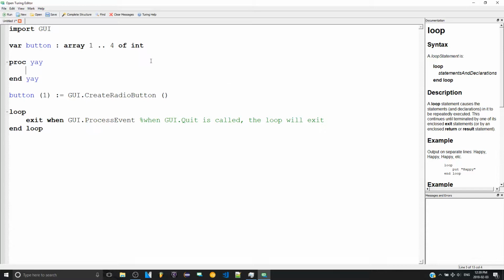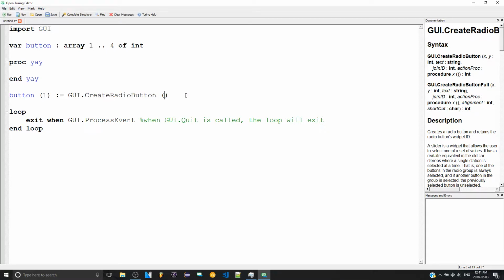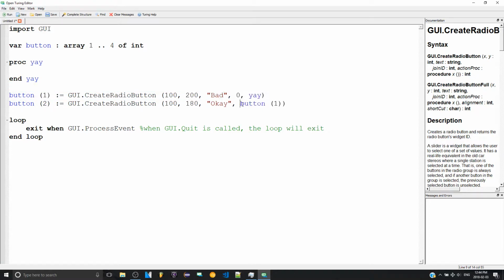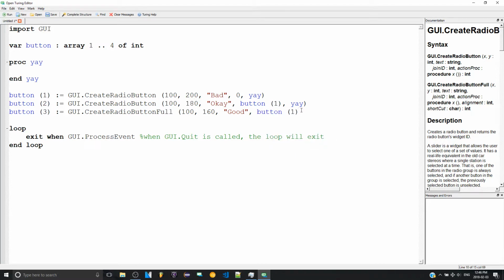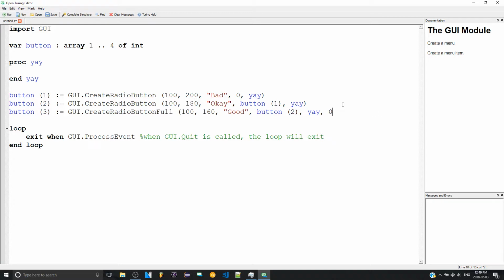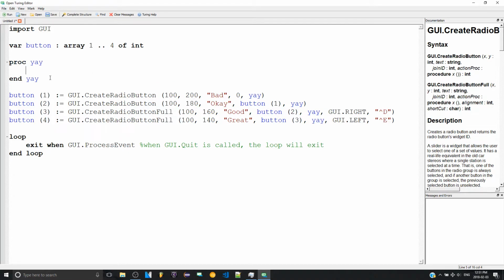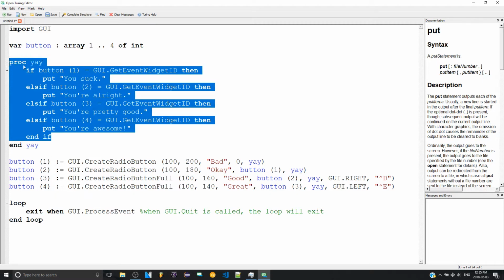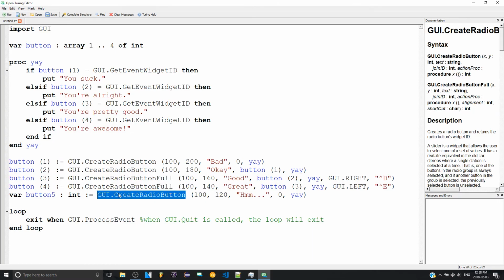Turing, GUI.CreateRadioButton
This video explains how to make radio buttons in Turing, using the GUI module and the CreateRadioButton and CreateRadioButtonFull procedures. Hope you enjoy!